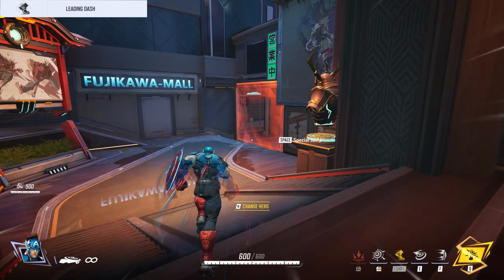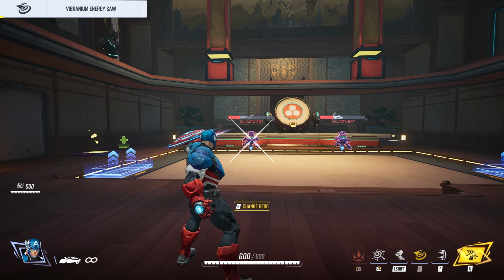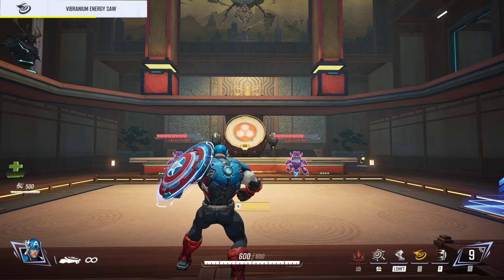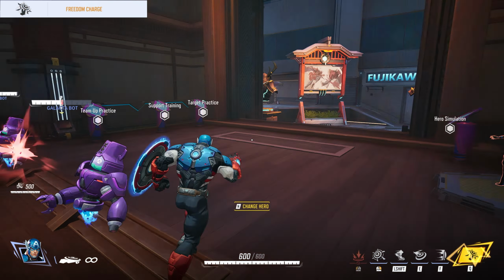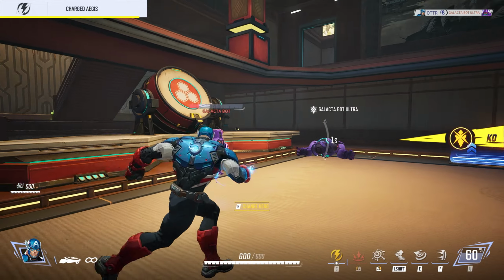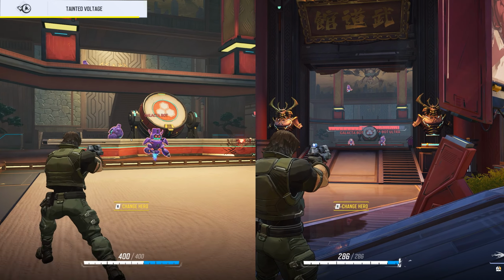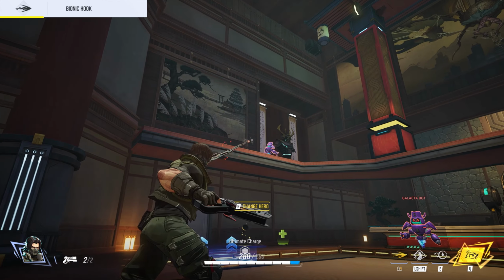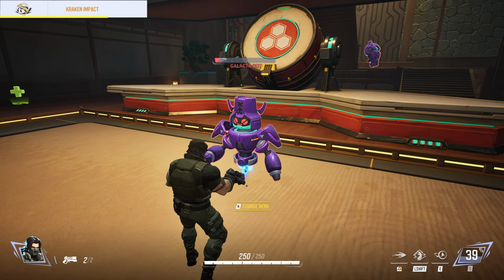Marvel Rivals: All New Heroes FULL ABILITY BREAKDOWN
Marvel Rivals: Captain America & Winter Soldier EXPLAINED

Super valuable Tips and Tricks for The First Descendant

Into fitness, and Nordic? Check out GymGrossisten!

Commands (bot) are enabled!